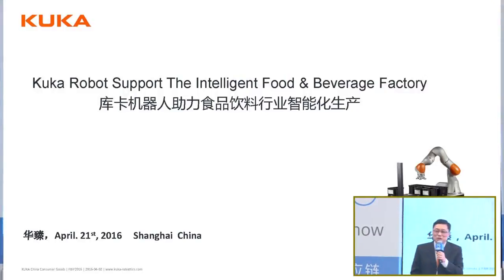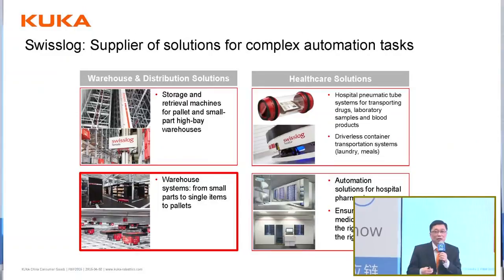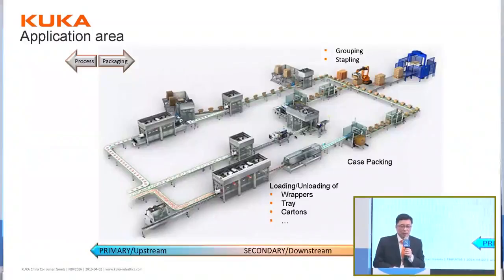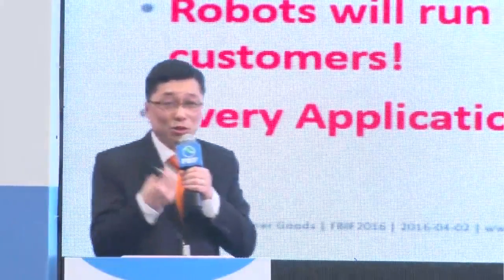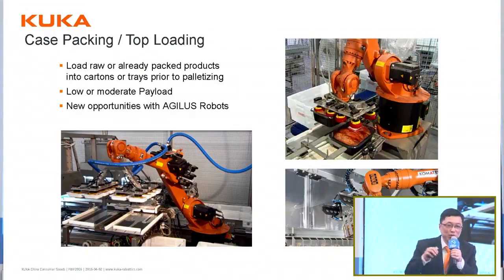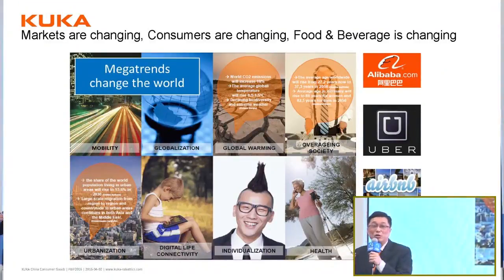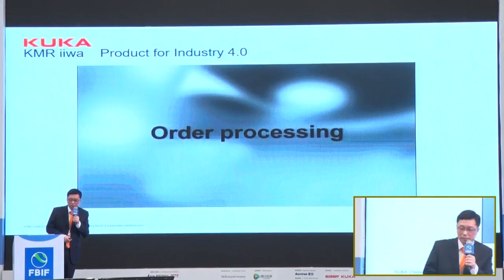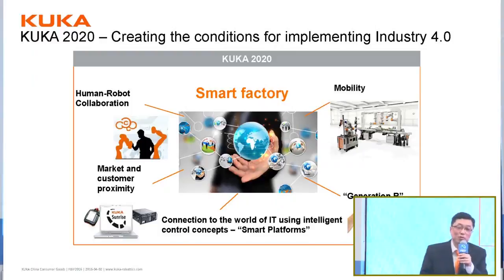FBIF2016 Steven Hua,KUKA Linking AI and Food Manufacturing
Linking AI and Food Manufacturing
Steven Hua，Sales Director，KUKA Robotics China Co., Ltd.